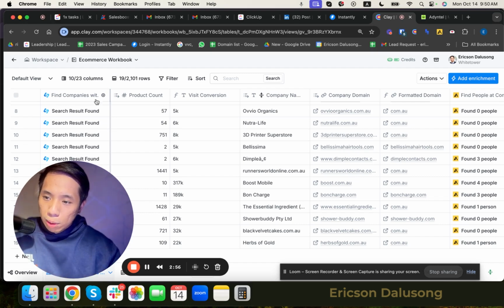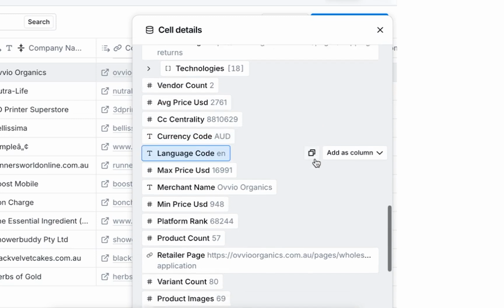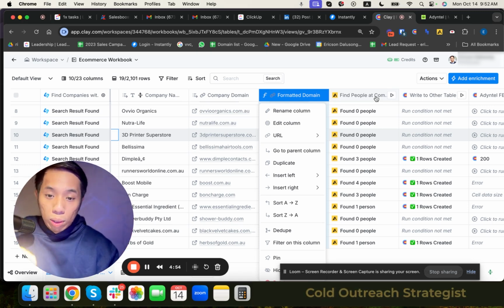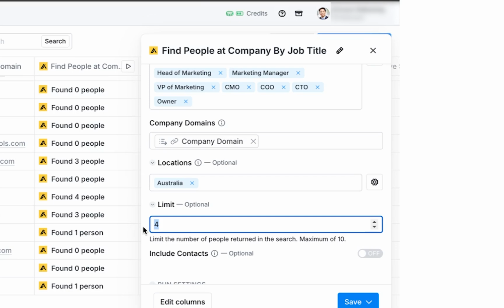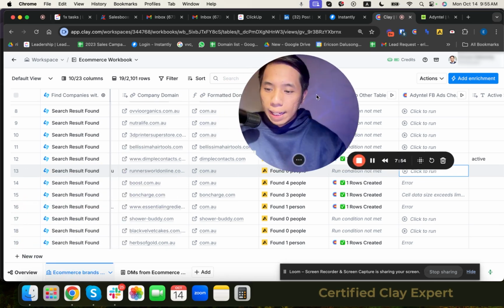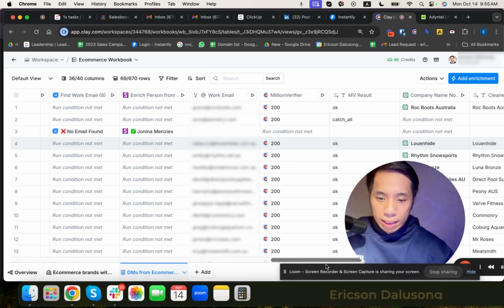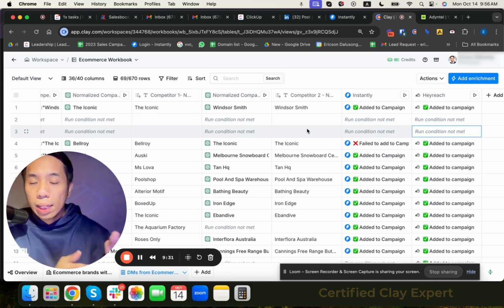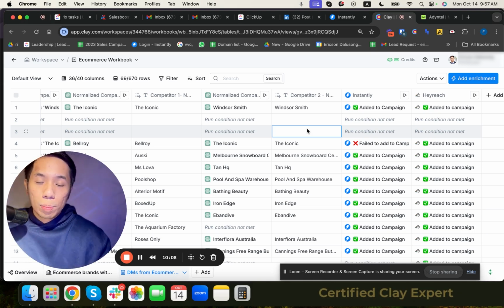How We Built a $40k Pipeline in 2 Weeks Using Clay.com & Store Leads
How We Built a $40k Pipeline in 2 Weeks Using Clay & Store Leads

In this video, you’ll learn the exact strategy and tools we used to generate $40k in pipeline value in just 2 weeks. We’ll break down how we used Clay and Store Leads to target high-quality ecommerce brands, run data-driven campaigns, and book appointments fast.

💼 Want to implement Clay for your business?